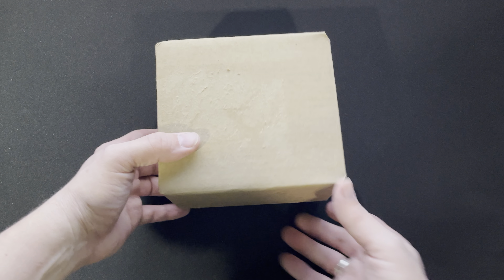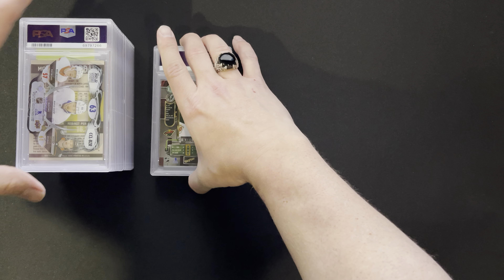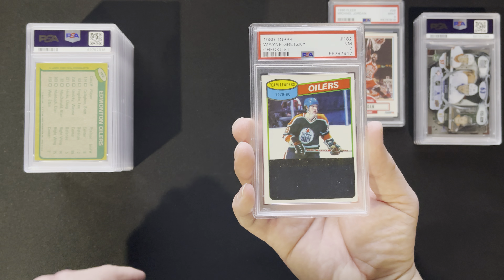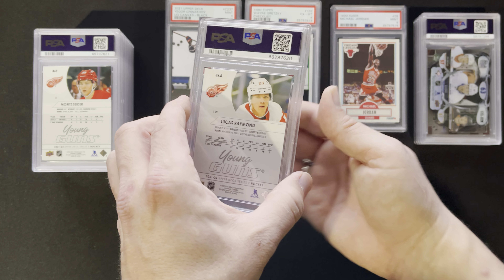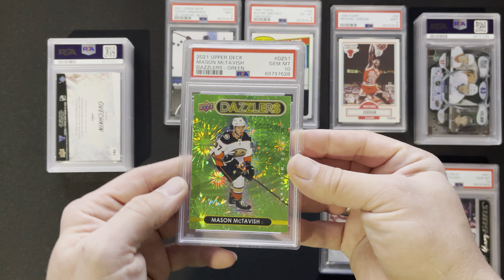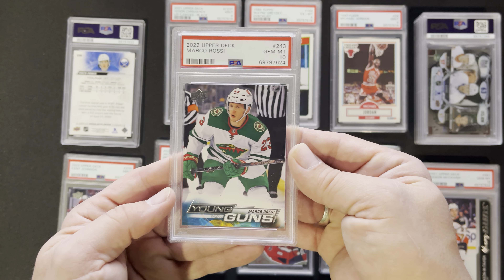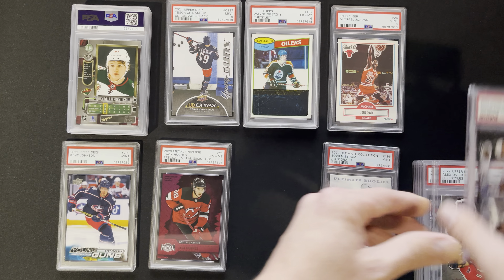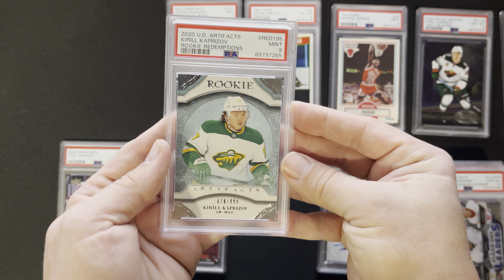Back with 18 Card PSA Reveal - Mostly Hockey!